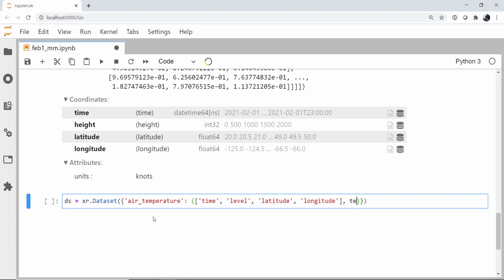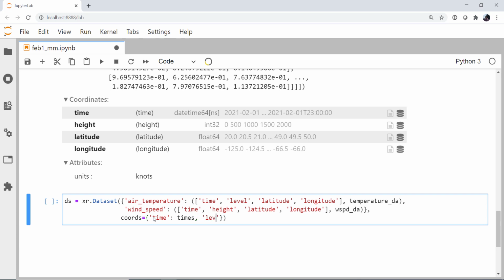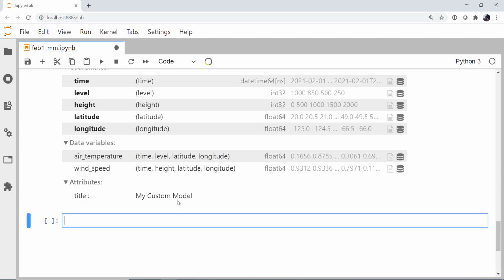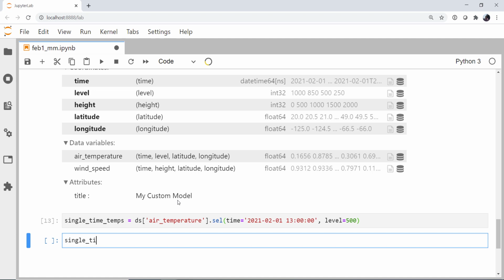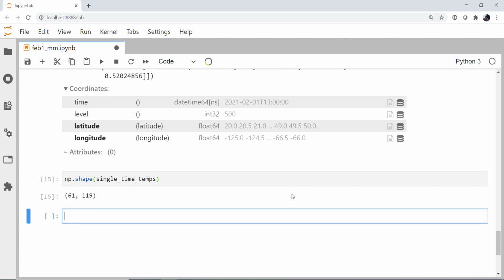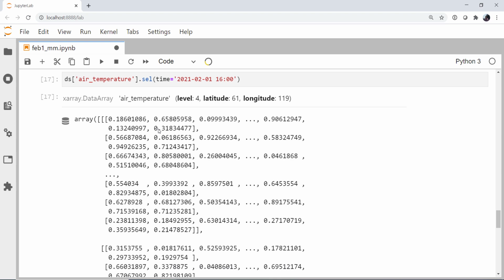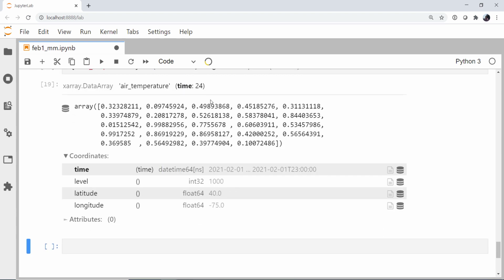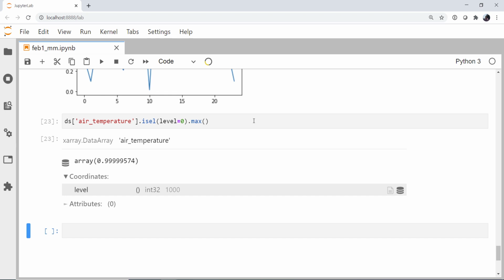MetPy Mondays #168 - Complex XArrays and Selecting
This week we make a more complex XArray and learn how to find data in it.